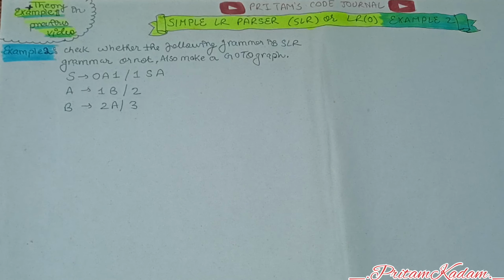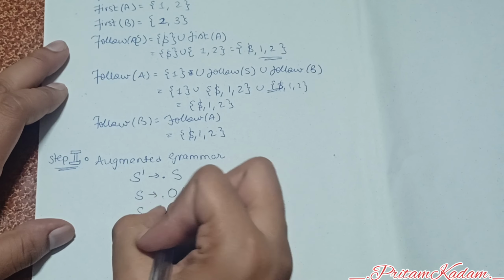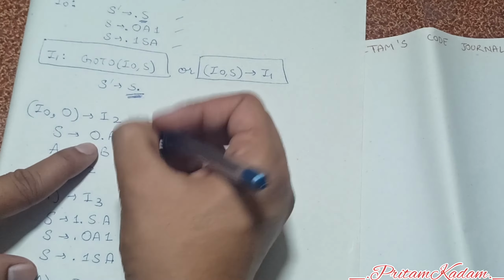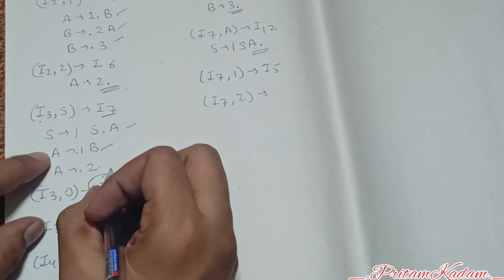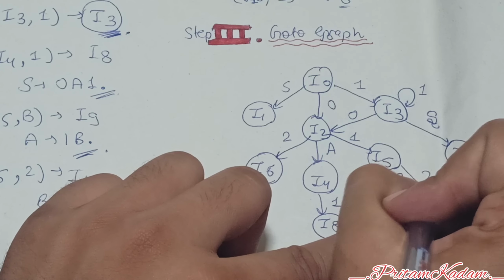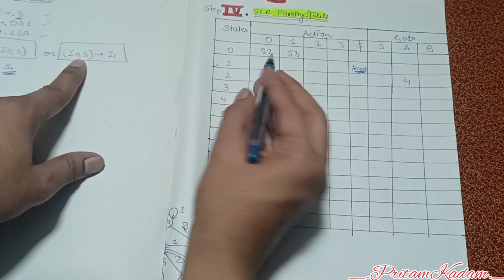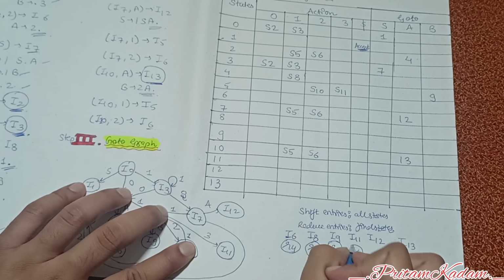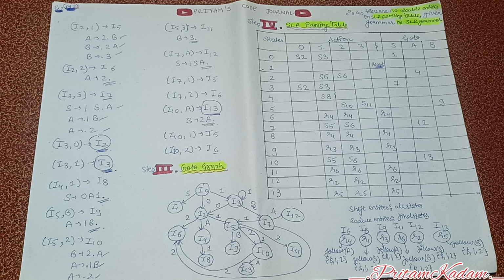SLR or LR(0) Parser Example 2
We will Solve another Example of SLR or LR(0) Parser